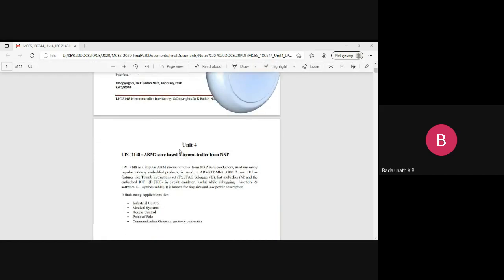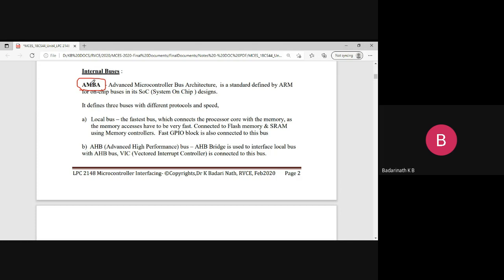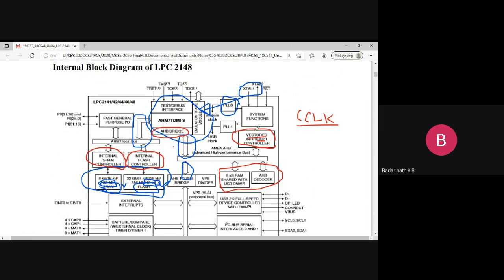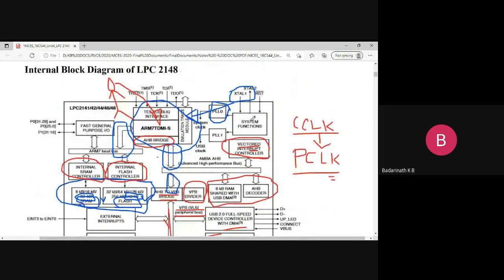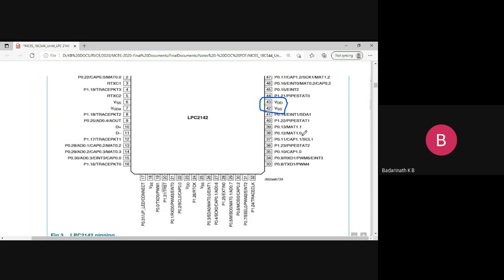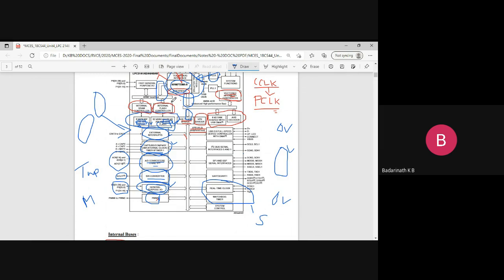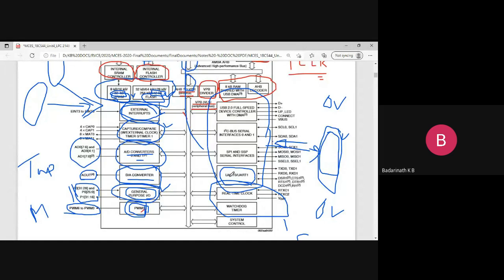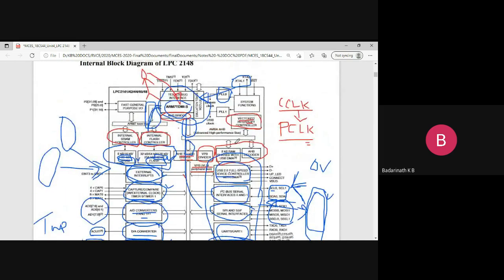MCES 2021 ARM LPC2148#2